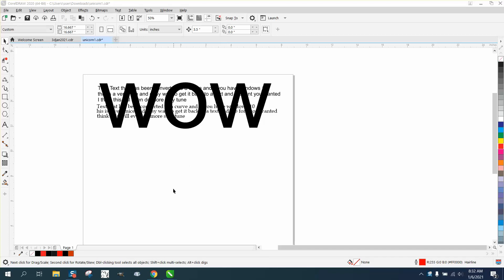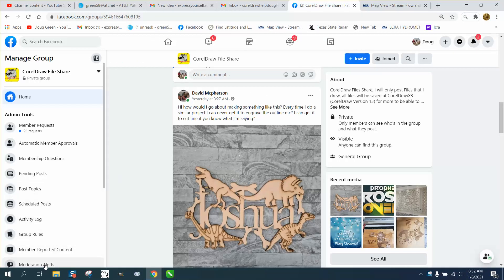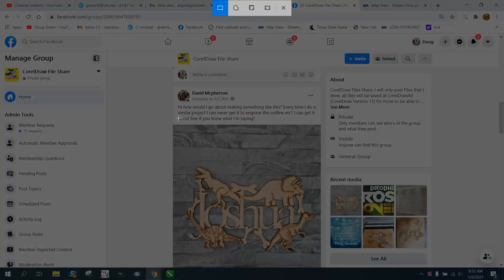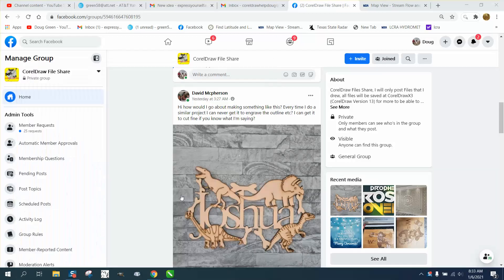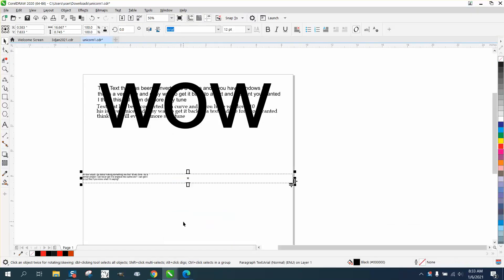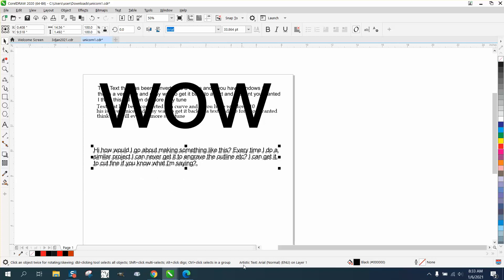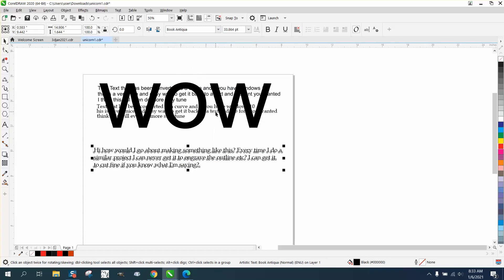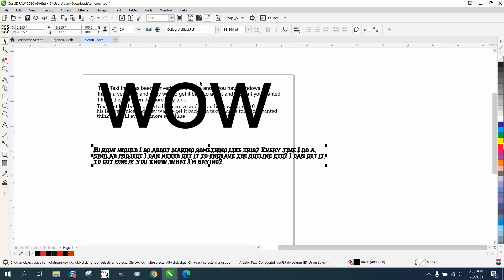Corel Draw Tips & Tricks Turn a text that is a curved back into a TEXT part 2 WOW